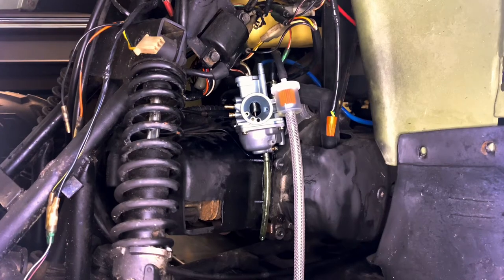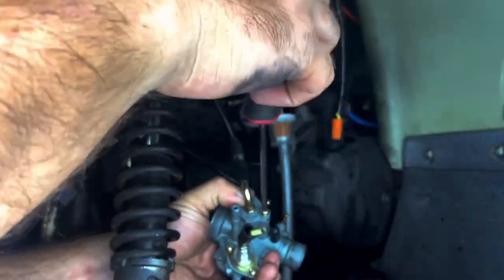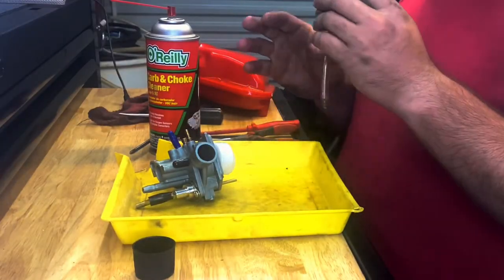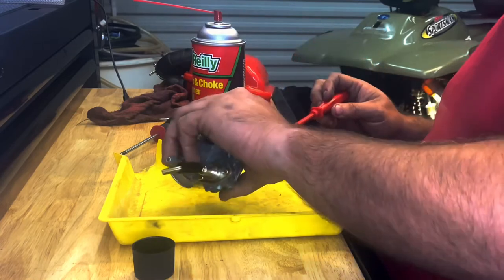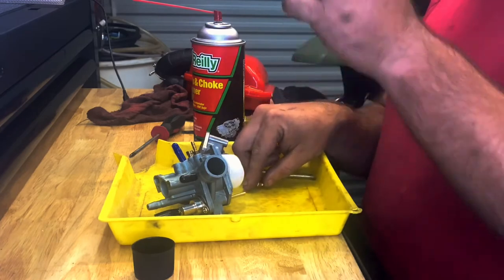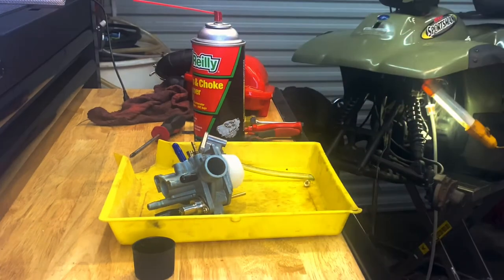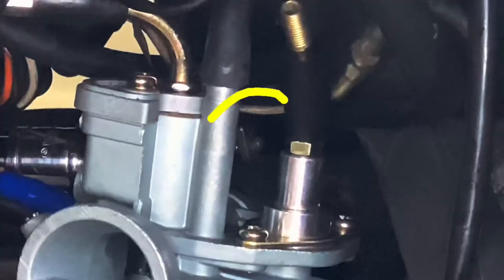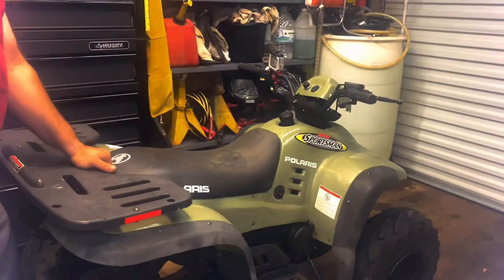Polaris Sportsman 90: Carburetor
This weeks episode on the PKP channel we dive into our Polaris Sportsman 90cc aftermarket Amazon carburetor. We take it apart and show you all the passages that need to be clean and clear for this machine to be revived!

Parts used in this video:

Carburetor + Air Filter Box For Polaris Predator 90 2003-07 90cc 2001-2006,Carburetor Replaces Yamaha Jog 90 90cc Yamaha Jog 100 100cc Manual Choke 90cc Carb